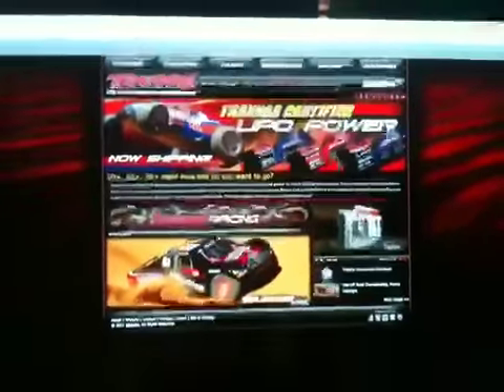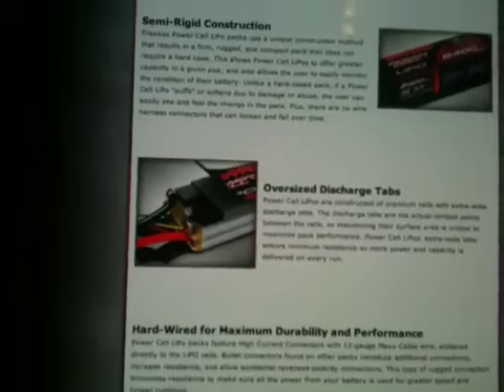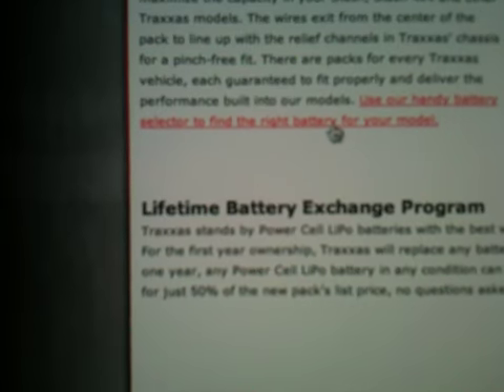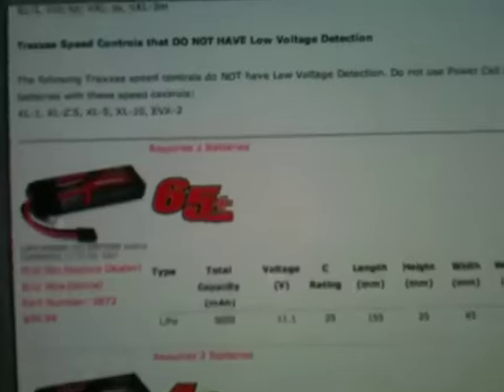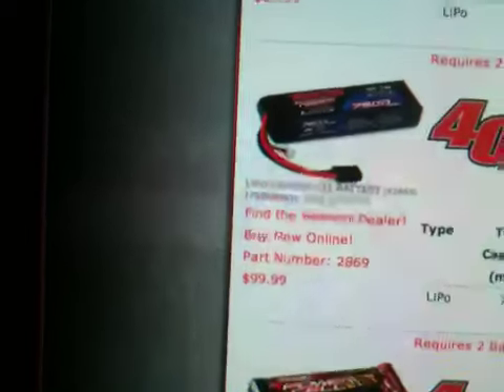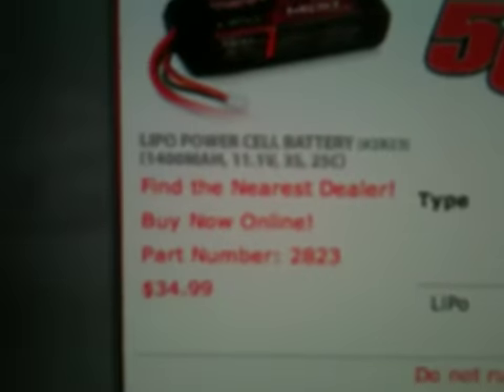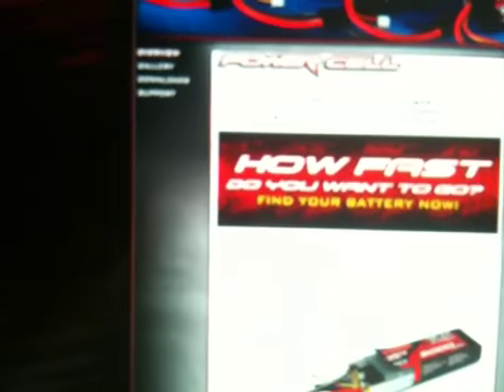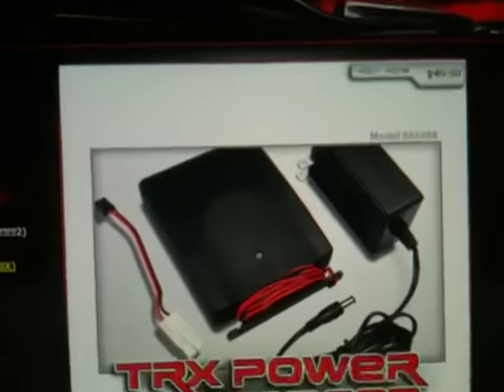Traxxas lipos now In!!!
Hey traxxas lipos are now In take a look.